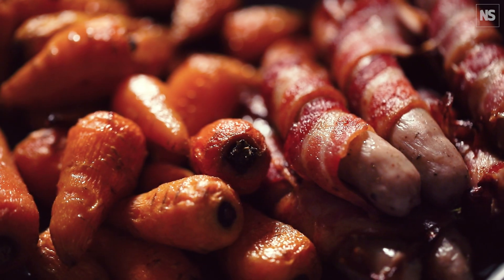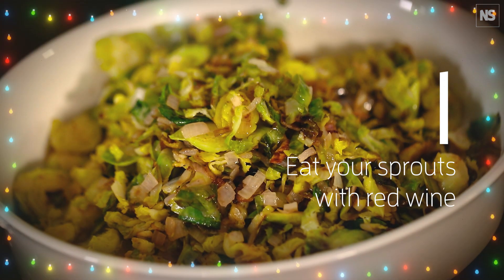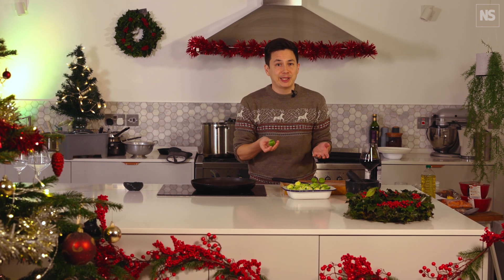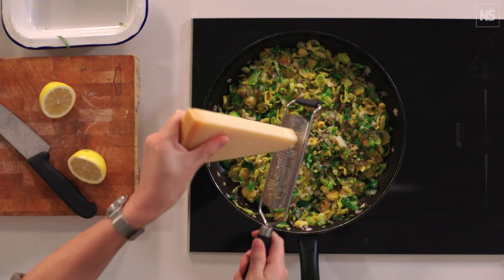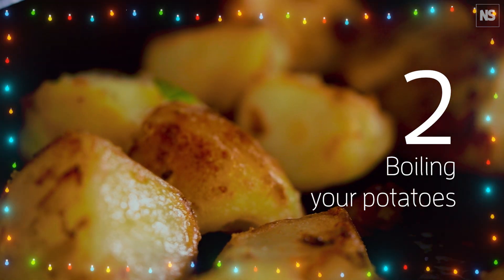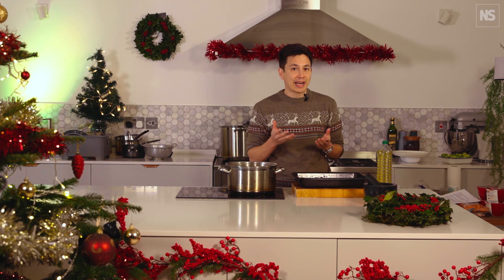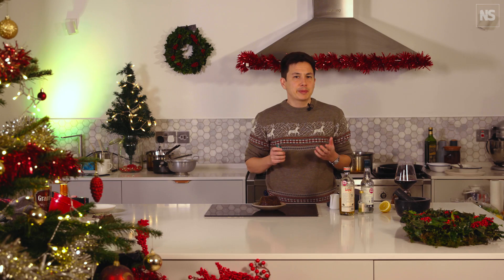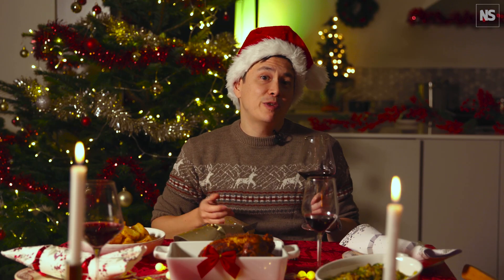How to make Christmas dinner even better I Science with Sam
Christmas dinner is a joyful occasion, but isn’t always easy.  Fortunately, a little bit of science can go a long way. If you want to perfect those crisp, buttery roast potatoes, flambé the tastiest, boozy Christmas pudding, and win over even the most hardened Brussels sprout hater, then look no further.  Here are some top science tips for a better festive meal.